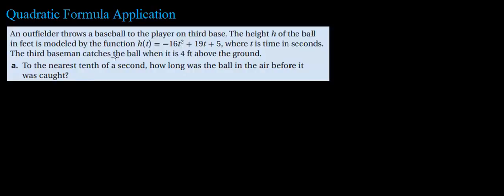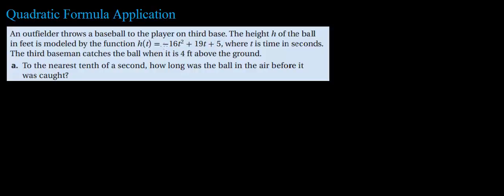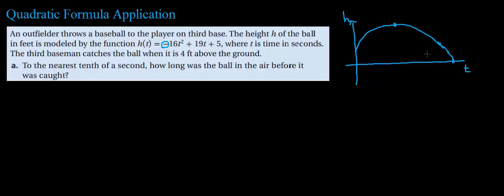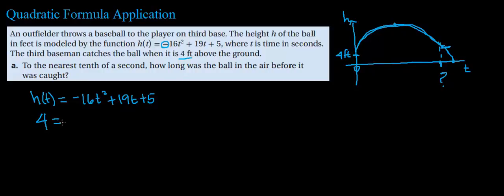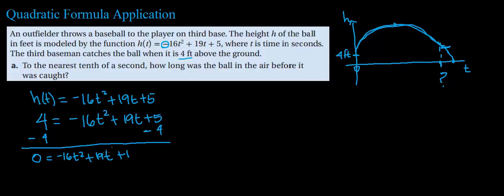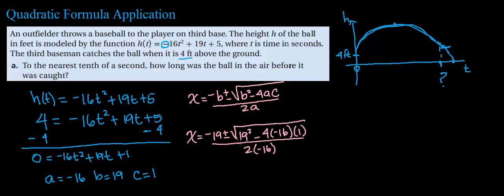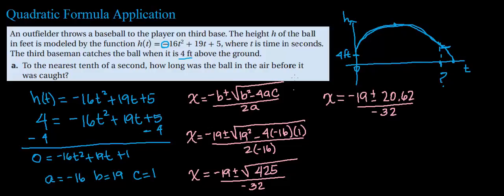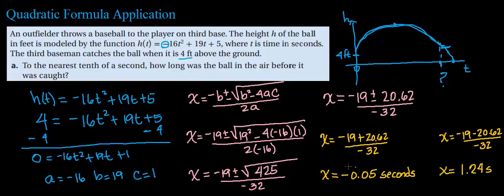Quadratic Formula Application Ex 2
Use the Quadratic Formula to solve a real world problem.